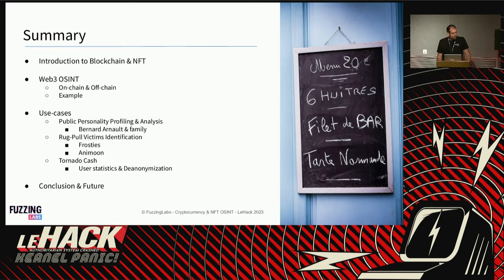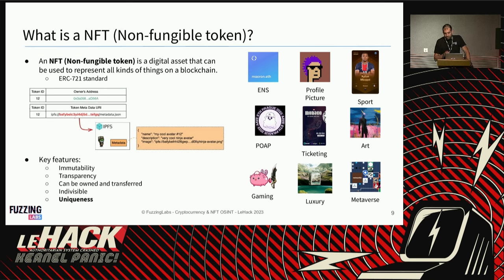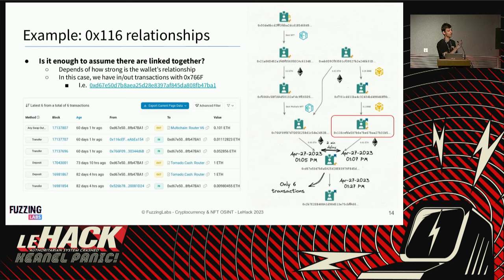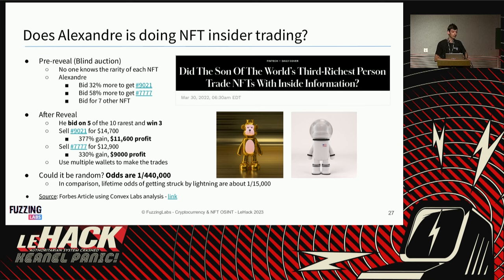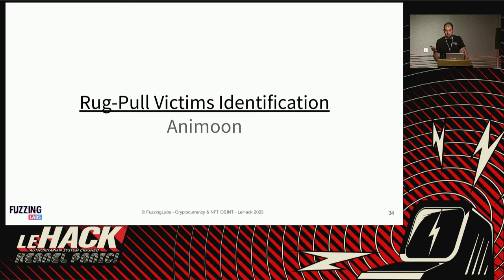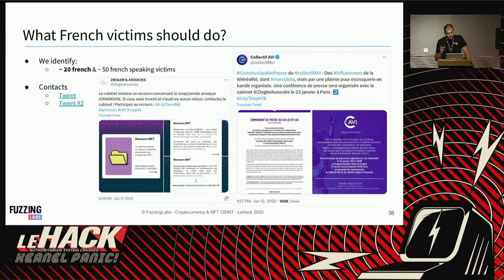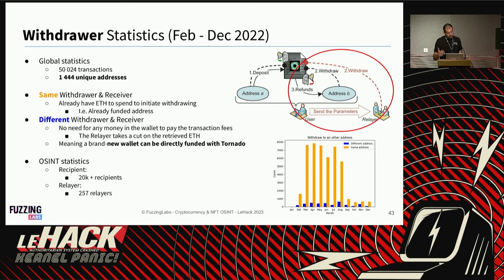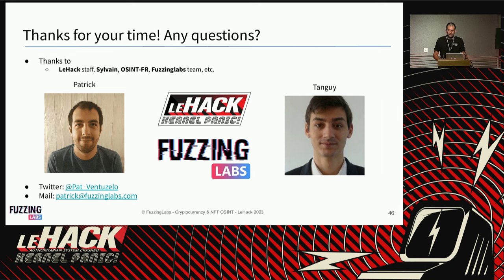Cryptocurrency & NFT OSINT: Introduction to Web3:Ethereum profiling & deanonymization - Patrick Vent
This talk unravels the intricacies of blockchain, cryptocurrencies, and NFTs from an Open Source Intelligence (OSINT) perspective. We’ll demystify how these technologies operate and explore relevant OSINT techniques. Delving into real-world use cases, we’ll highlight how OSINT can help profile public personalities, identify victims of ‘rug-pull’ scams, and deanonymize Tornado Cash users. Join us for a comprehensive insight into the dynamic intersection of blockchain and OSINT.